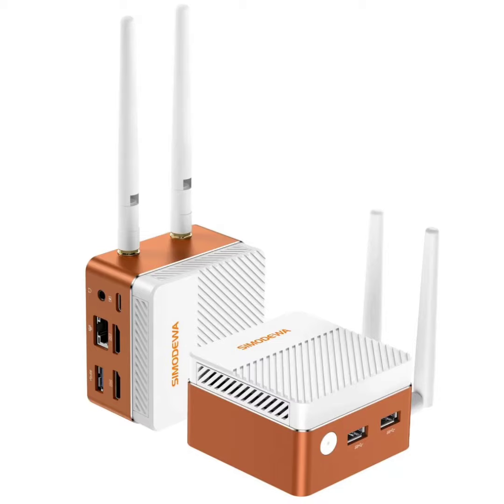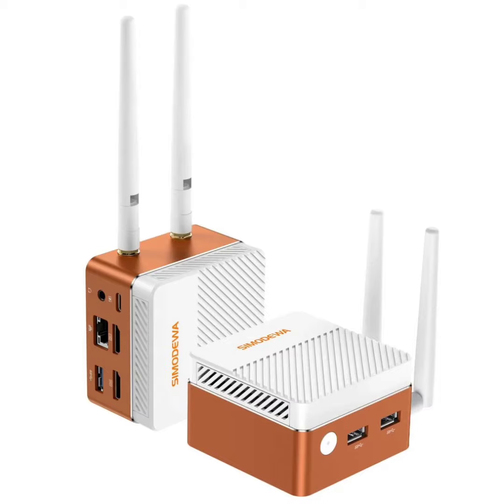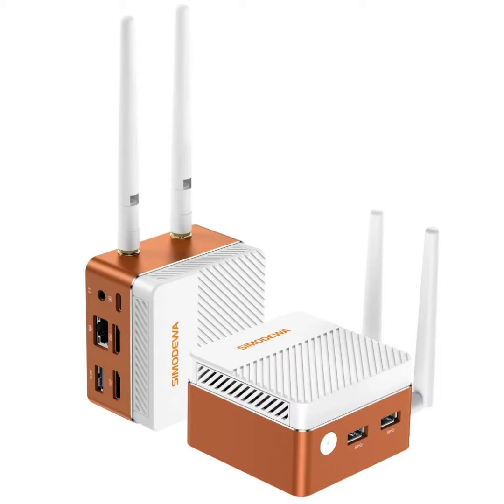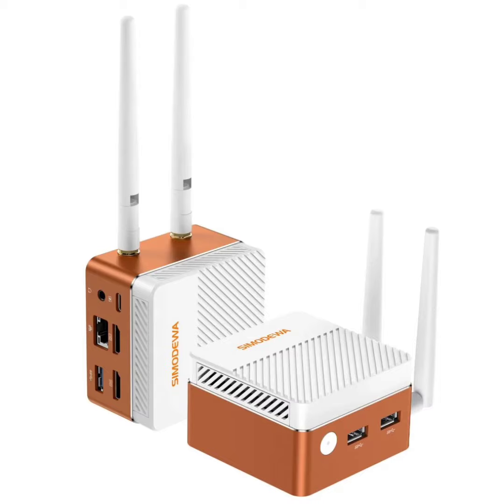SZBOX S100 mini-PC with removable WiFi antenna is small enough to fit in your pocket.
Mini-PCs have become increasingly popular recently due to the rising desire for small and portable computing devices. These mini-PCs are typically tiny enough to be tucked away in a corner or easily transported in a backpack. SZBOX has now released a new mini-PC called the S100, which is so small that it can fit in your pocket